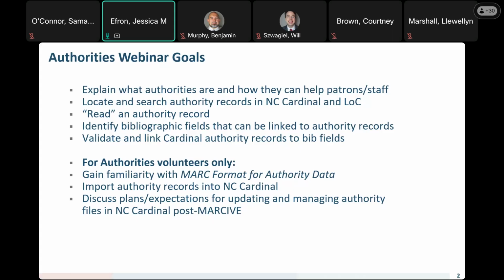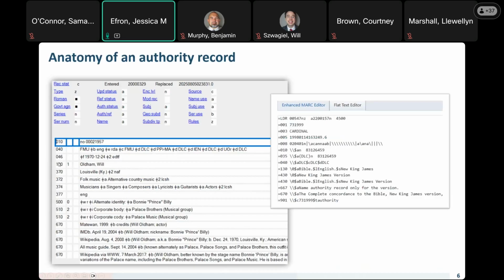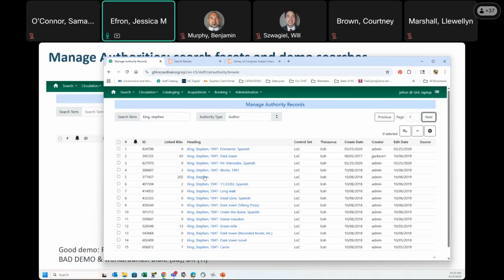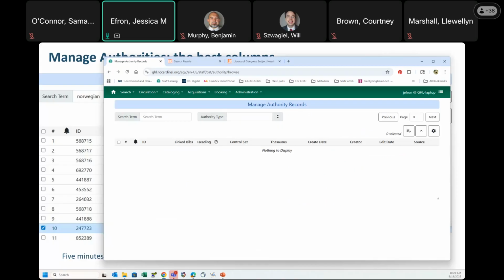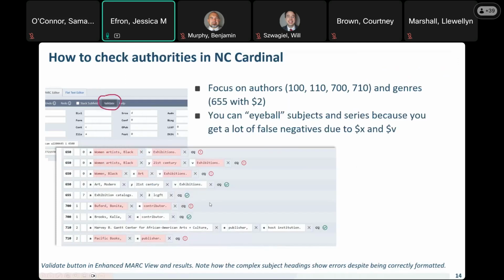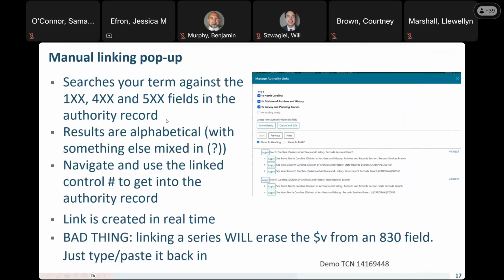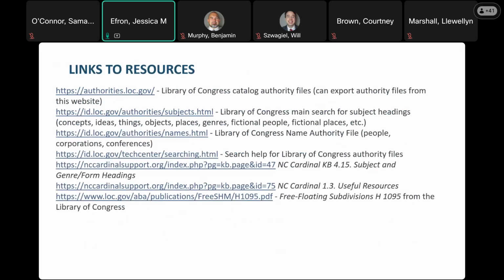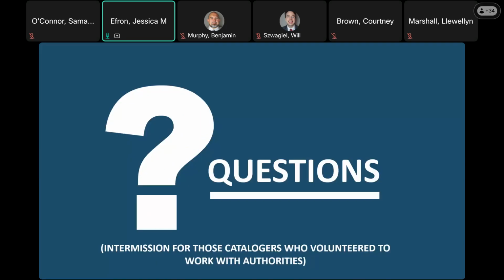Adventures in Cataloging: Subject Headings and Authority Records